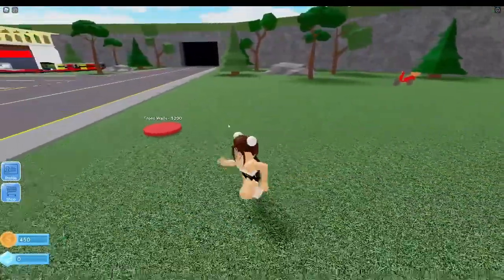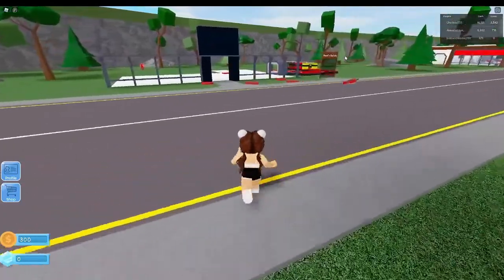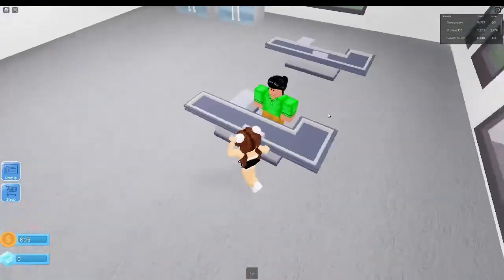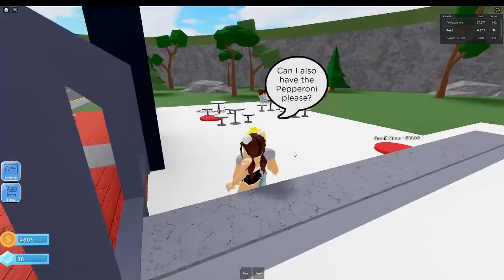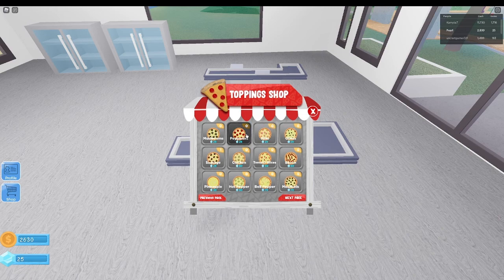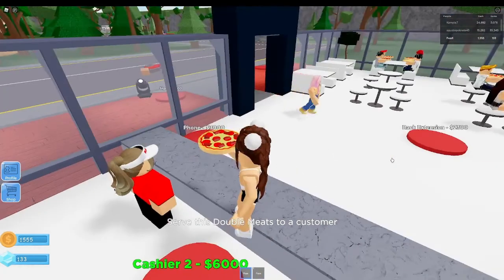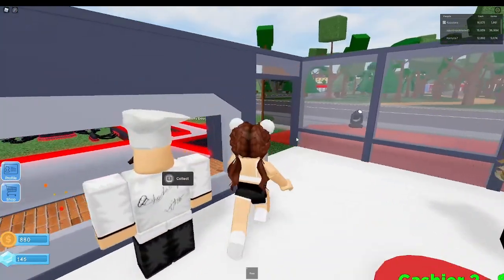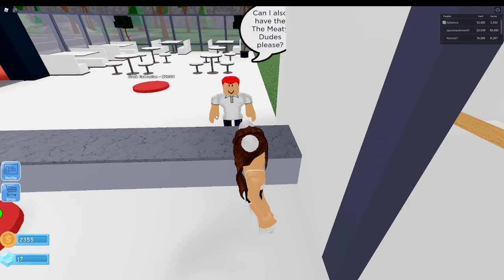🍕 Working at a Pizza Factory! 🍕 | Roblox Pizza Factory Tycoon